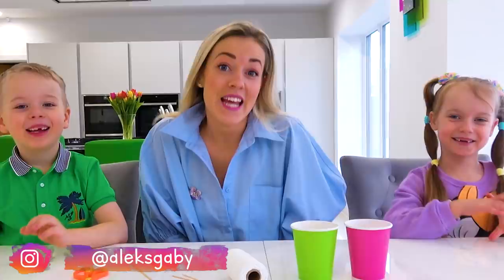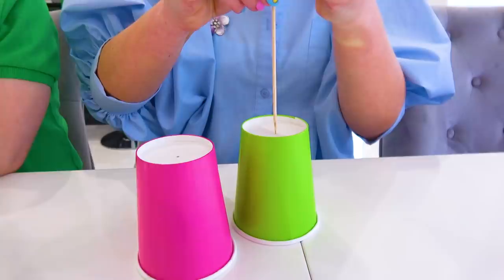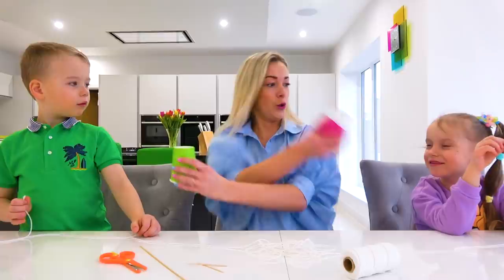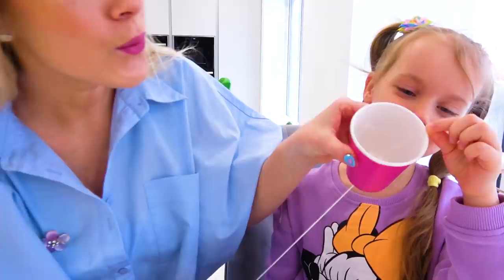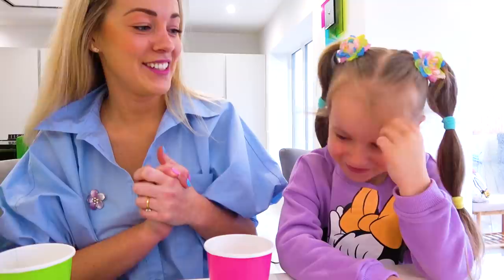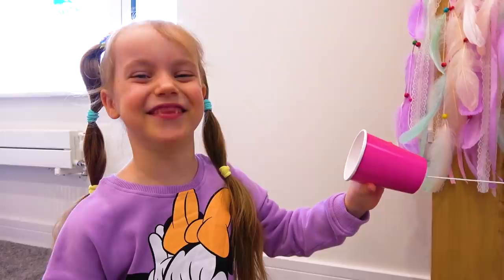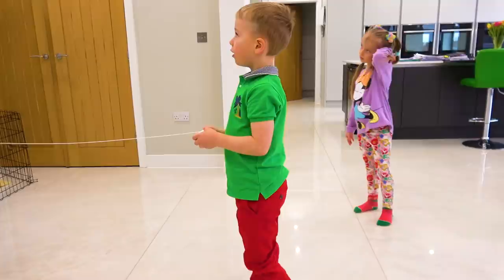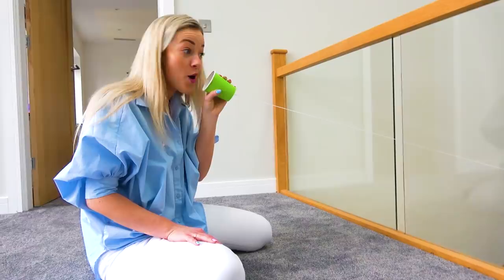Gaby and Alex learns how to make Cup Phone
In this educational video for kids, Gaby and Alex learns how to make Cup Phone with Mama.